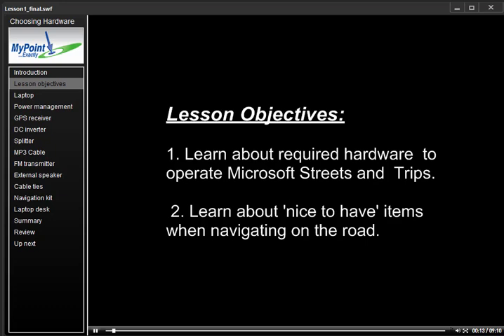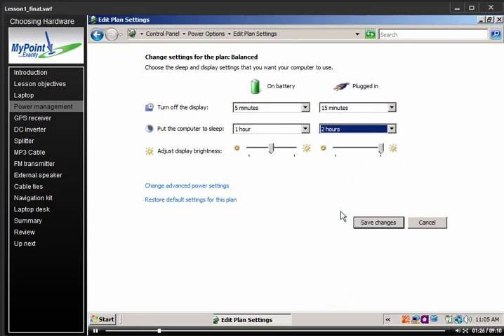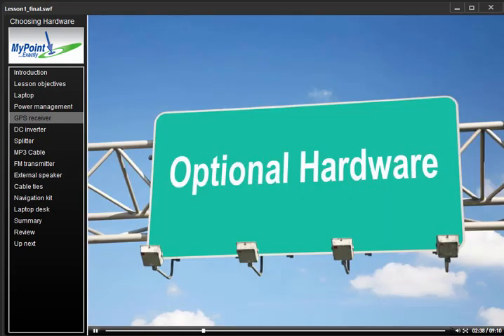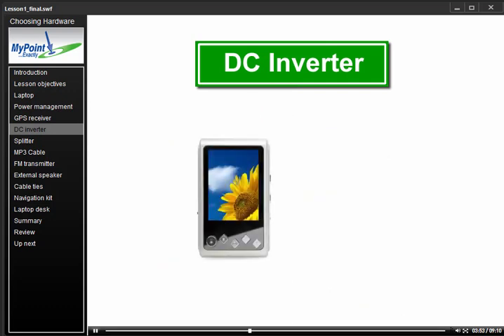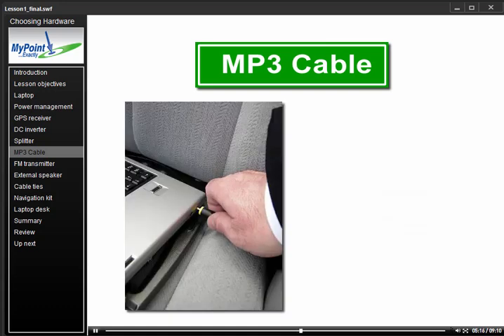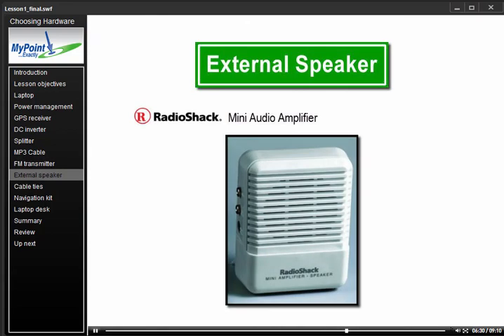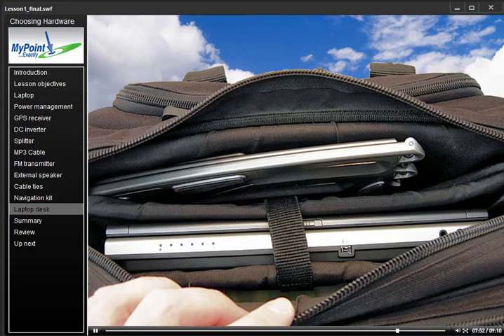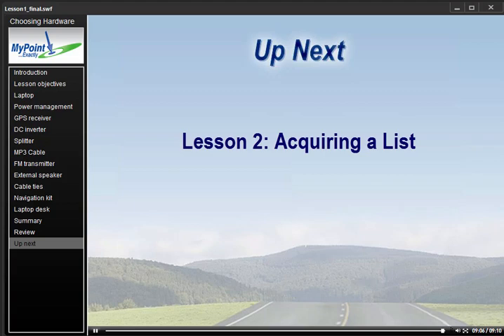Lesson 1 Choosing Hardware